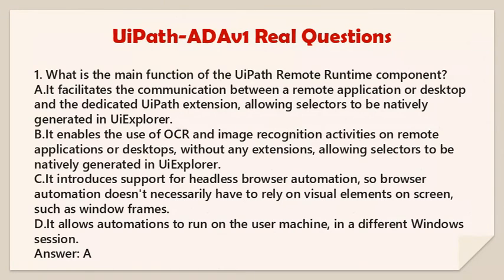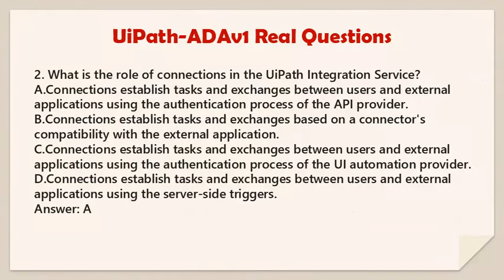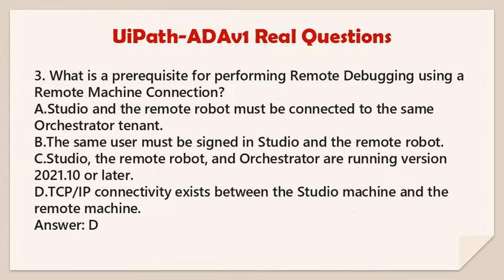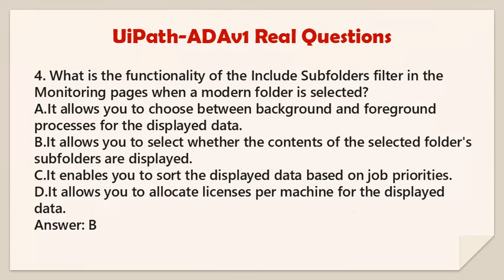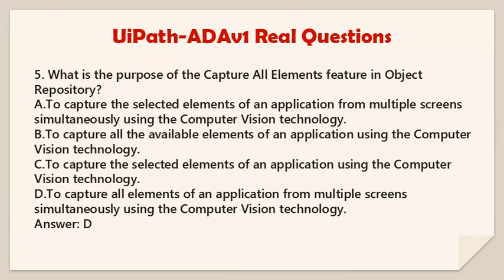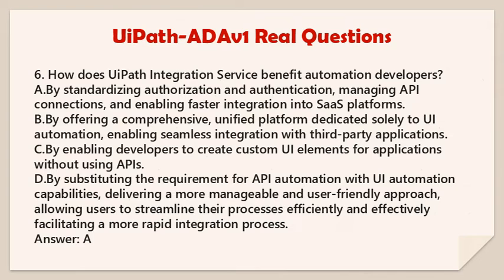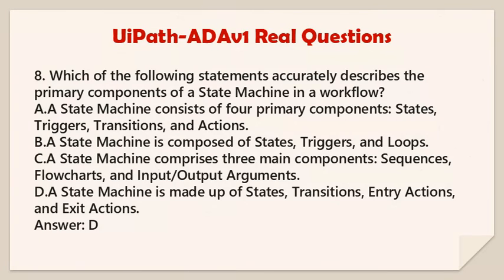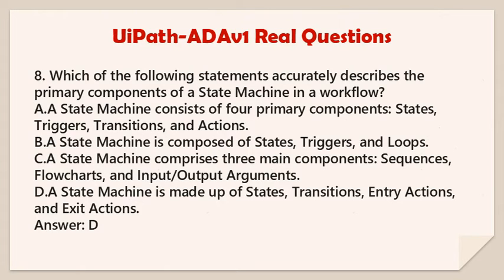UiPath-ADAv1 Practice Test Questions - UiPath Automation Developer Associate v1 Exam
UiPath Certified Professional Automation Developer Associate certification replaced the UiPath Certified Professional RPA Associate certification which was retired on October 13, 2023. To ensure your success in the UiPath Automation Developer Associate v1 Exam, we recommend accessing the latest UiPath-ADAv1 Practice Test Questions available from PassQuestion which are specifically designed to simulate the real exam environment and help you prepare effectively, giving you the confidence to pass the exam with ease. By using these UiPath-ADAv1 Practice Test Questions, you can enhance your understanding of the exam content and familiarize yourself with the format and structure of the actual exam.